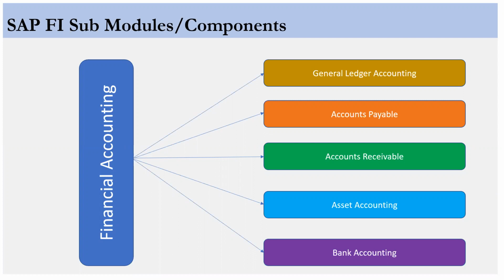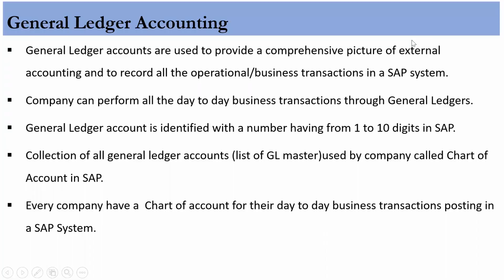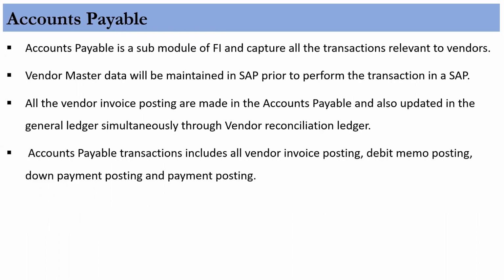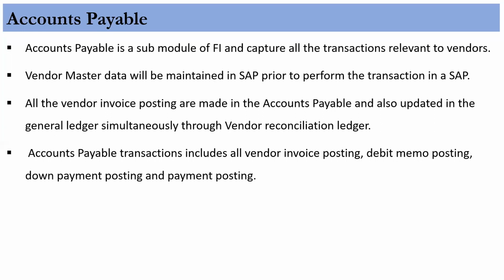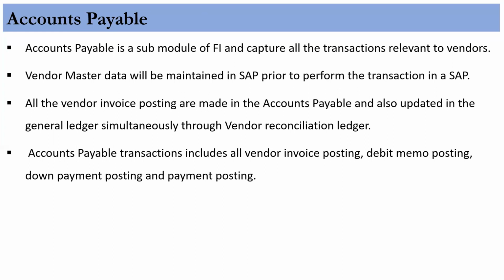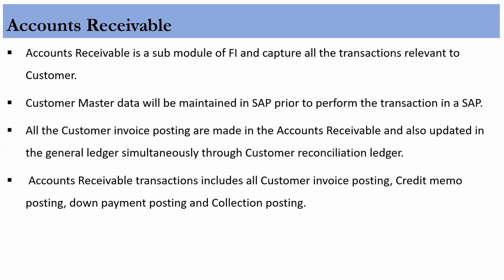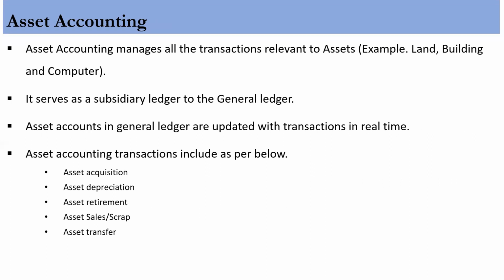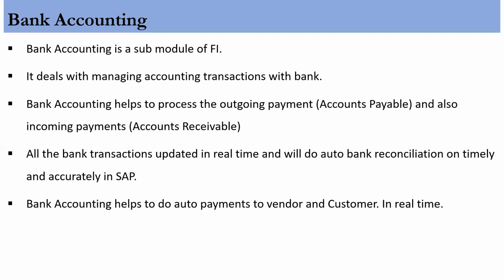SAP FICO Basics part 2